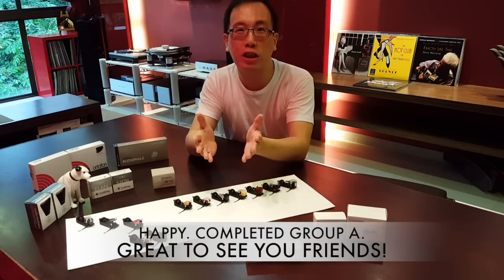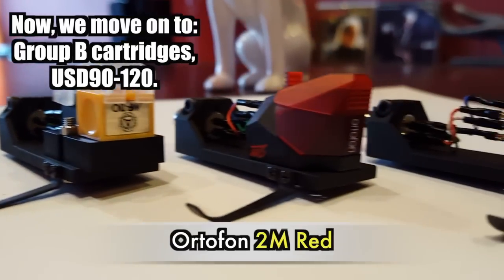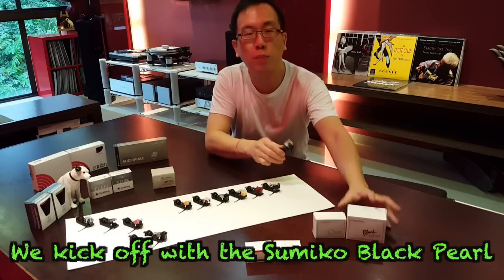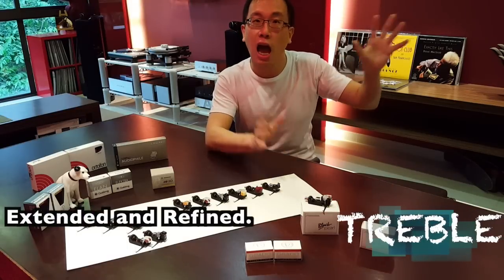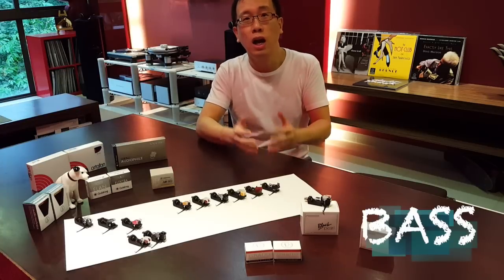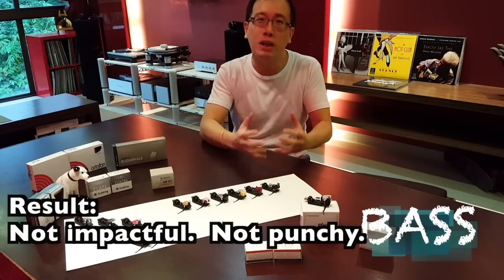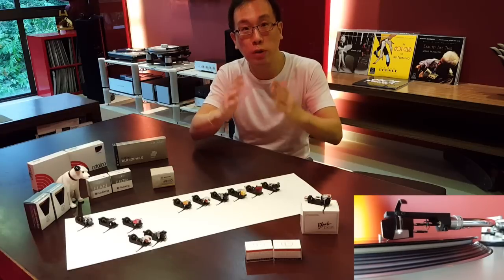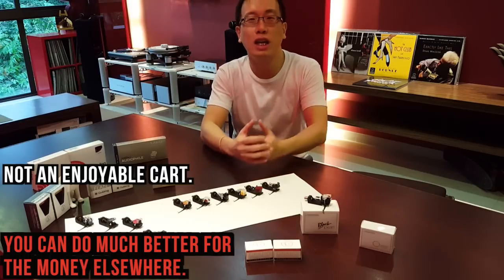MM Cartridge US $90-120, Sumiko Black Pearl REVIEW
Dearest Friends and Vinyl Fans, great to see you again!
Today we would be having the Sumiko Black Pearl for dissection and review.

Thank you for staying close by and I am working hard on this series:-D
Here are the results in detail:

SUMIKO BLACK PEARL
BASS
DYNAMICS 6
EXTENSION 6
CONTROL DEFINITION 6.25

TREBLE
DETAIL REFINEMENT 6
EXTENSION 6

MIDRANGE
NATURALNESS 3
SIBILANCE-FREE 6.5

TONALITY - 4
DETAIL & HARMONICS - 4
RHYTHM & TIMING - 5.75
IMAGING 5.75
SOUNDSTAGING 5.5

OVERALL SCORE FOR SUMIKO BLACK PEARL = 69.5/120.

After spending 8 weeks of doing :-D :
-VERY intensive running in of 50hrs per cartridge,
-subsequent intensive sweet spot listening and
-off-field, off-centre casual listening to get used to and for me to soak into each of their tonal characteristics,
I have finally been able to release the results of the cartridges! And thank you friends for your patience.

Group A of USD$70-80 cartridges consist of:
-AudioTechnica AT100e,
-Goldring Elan,
-Grado Black,
-Ortofon OM5e,
-Sumiko Oyster :-D

Group B of USD$90-120 cartridges consist of:
-AudioTechnica AT120eB,
-Goldring Elektra,
-Grado Green,
-Nagaoka MP-110,
-Ortofon 2M Red,
-Shure M97xE,
-Sumiko Black Pearl :-)

Much hard work,
and it is my fervent wish that the honest-to-goodness manufacturers that come up with truly brilliant products will be recognised and earn their rightful sales from us consumers, who have been constantly blighted by the advertisement dollars and “obligations” audio magazines (both newsstand and online audio sites) have towards the manufacturers and retailers who pay them advertisement monies.  Many of my friends here all over the world have told me many stories and situations about such “obligations”.  A “ring of dubious network” they even put it.  I hear all of you, my friends.  And thank you very much.

I came out with my own monies to do this review: buying the 12 cartridges from musicdirect.com and lpgear.com websites to maintain neutrality to all of my local retailers.
I have also painstakingly bought 12 Jelco HS-25 cartridges, adjustable for AZIMUTH.
All 12 cartridges have been EACH FITTED ON TO each’s OWN JELCO HS-25 high quality magnesium headshell with Litz wires.
EVERY CARTRIDGE has been painstakingly adjusted for:
-OVERHANG,
-AZIMUTH,
-TRACKING FORCE,
-VTA and more accurately, the correct STYLUS RAKE ANGLE of 92degrees.
I am thus been able to do the critical A-B-C-D-E-B-E-C-A-D-C-A-E-D-B QUICK CHANGING AND QUICK SWAPPING OF CARTRIDGES WITH THE ABOVE PREPARATIONS.
So that I am able to ASSESS and COMPARE & CONTRAST all the cartridges in whichever fashion I want to zoom in on, VERY QUICKLY and not leaving to IMAGINATION AND MEMORY of how each cartridge sounded during this critical A-B-C-D-E-B-E-C-A-D-C-A-E-D-B COMPARISONS.

It has been all, a very long and tedious process, and making sure it is totally fair, and that every cartridge is given the precise measurements/alignments to shine.

The AUDITIONING PROCESS includes listening through fitment to both sets of my personal turntables:
1---  TECHNICS SL1200Mk5 with Herbie's Way Excellent Platter Mat,
2 AVID SEQUEL with SME V Arm:
AND OUTPUT to:
1--- the Schiit Mani phonostage,
2--- the Avid Pulsare2 phonostage with adjustable capacitance settings to countercheck for optimum cartridge performance:

As stated by their respective manufacturers' :
- AudioTechnica AT100e = 100-200pF
- AudioTechnica AT120eb = 100-200pF
- Goldring Elan = 150-400pF
- Goldring Elektra = 150-400pF
- Grado Black = not stated by manufacturer
- Grado Green = not stated by manufacturer
- Nagaoka MP-110 = not stated by manufacturer
- Ortofon OM5e = 200-600pF
- Ortofon 2M Red = 150-300pF
- Shure M97xE = 200-300pF
- Sumiko Oyster = not stated by manufacturer
- Sumiko Black Pearl = not stated by manufacturer

The AUDITIONING PROCESS includes listening through:
- main hall system through Vitus RI-100 integrated amplifier and B&W804D speakers (front-ported),
- main bedroom through the Aktimate Blue active speakers (rear-ported),
- study room through the Dali Kubik Free + Extra stereo pair of active speakers (sealed box design).

Thank you Friends, I HEREBY PRESENT TO ALL OF YOU,
THE COMPREHENSIVE 12 CARTRIDGE REVIEW SERIES:
- GROUP A USD$70-80 : FIVE CARTRIDGES SHOOT OUT,
- AND GROUP B USD$90-120 : SEVEN CARTRIDGES SHOOT OUT.

Sincerely,
Ian.